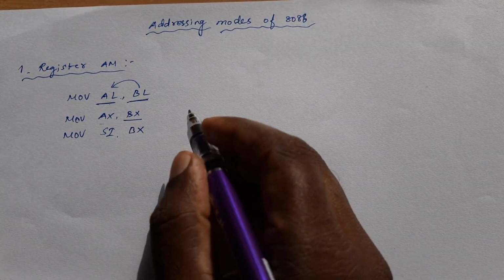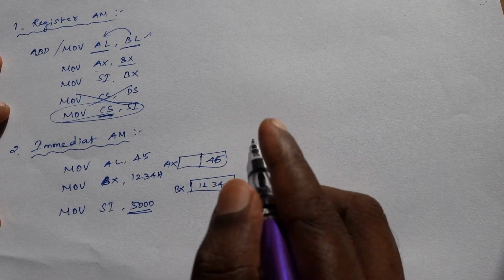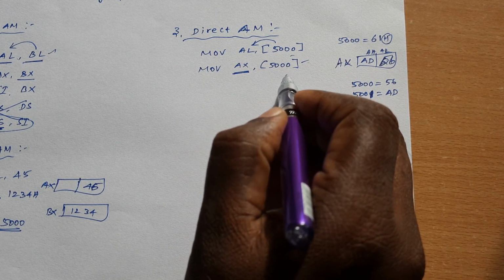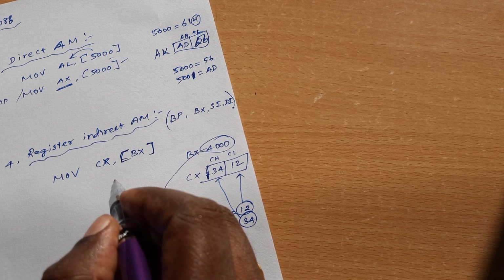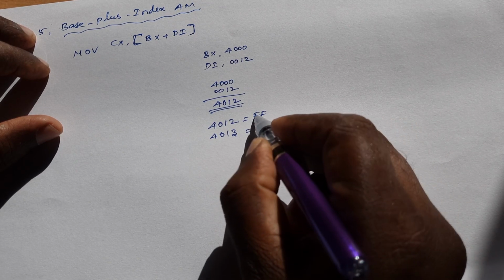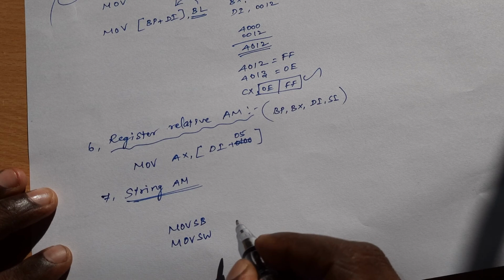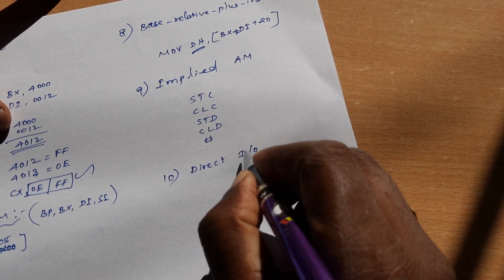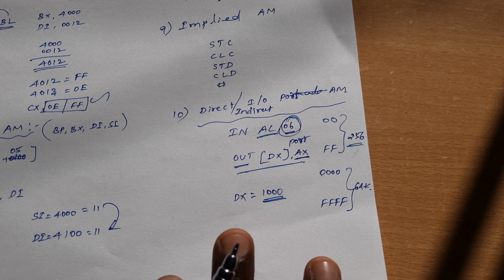Addressing Modes of 8086 microprocessor - vdo - 8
Addressing modes of 8086 are clearly explained with various examples. Ten addressing modes are explained here with suitable examples